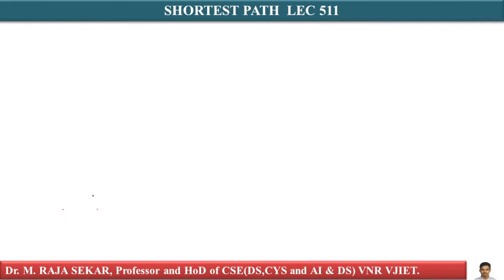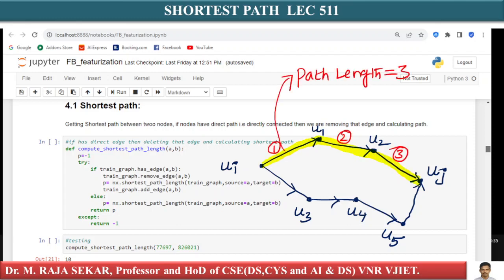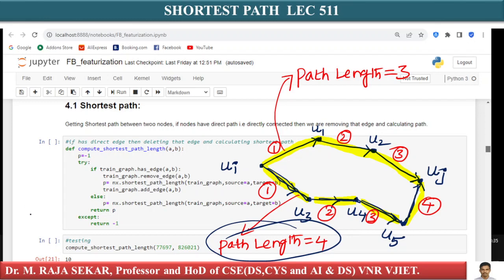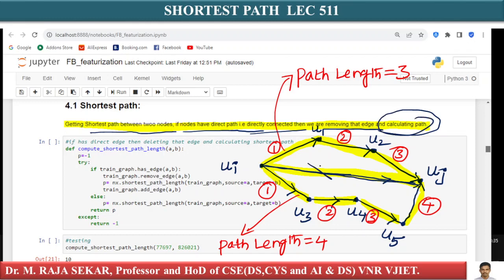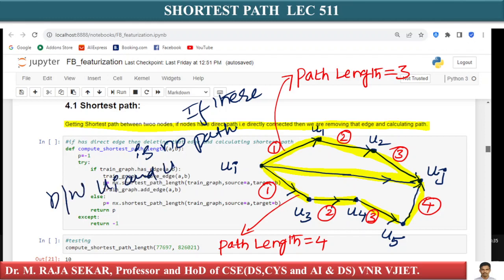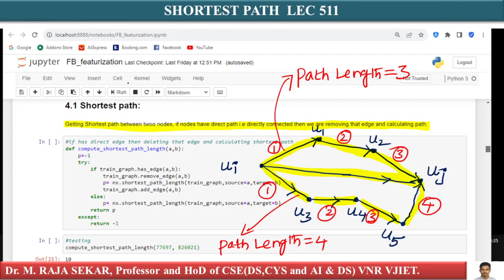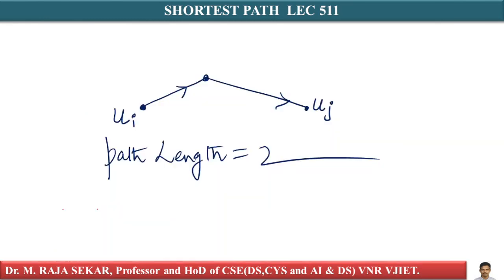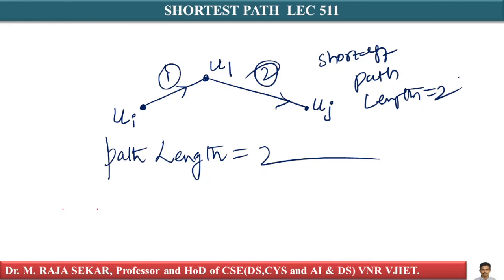SHORTEST PATH LEC 511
SHORTEST PATH